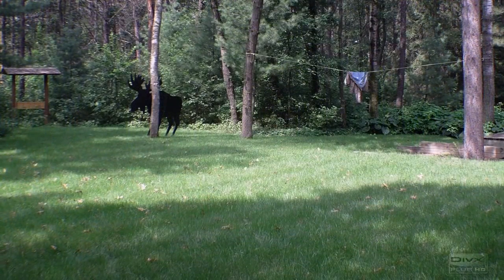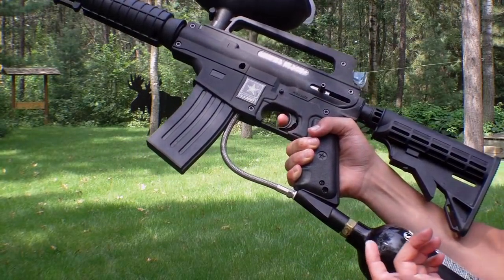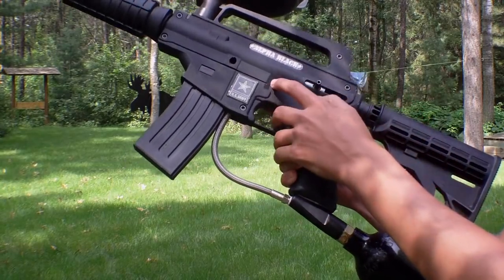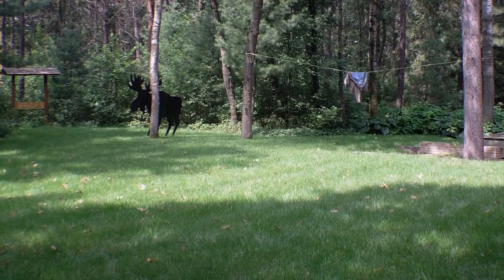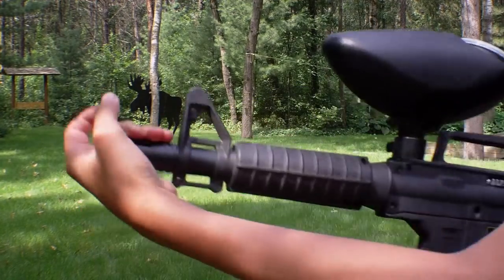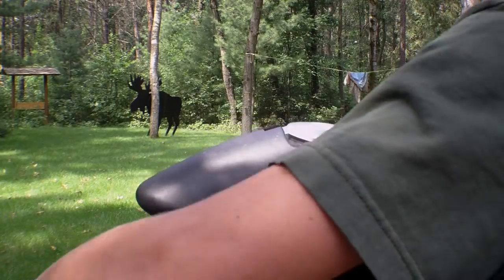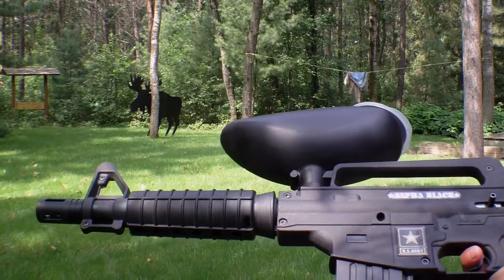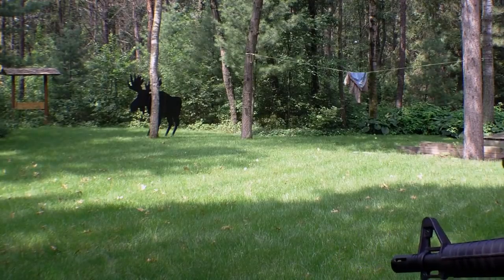U.S. Army: Alpha Black Marker Overview/ Firing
Just picked this up this weekend from a flee market in Boulder Junction, WI.